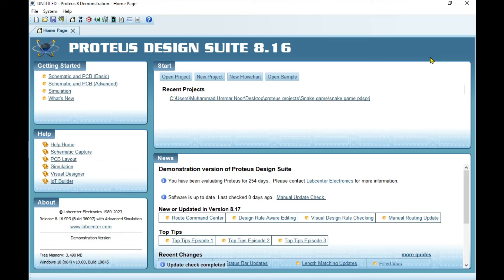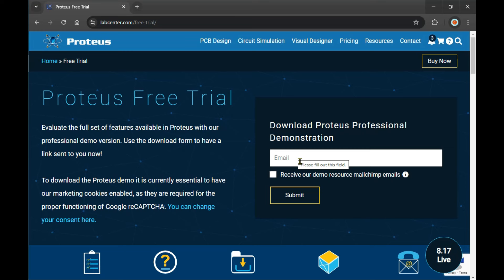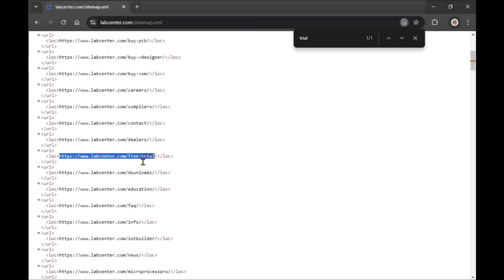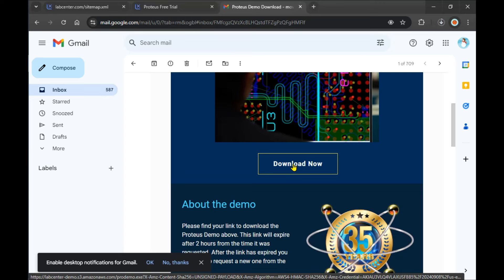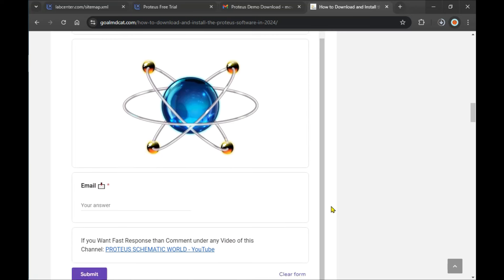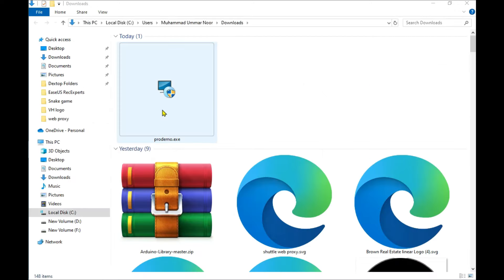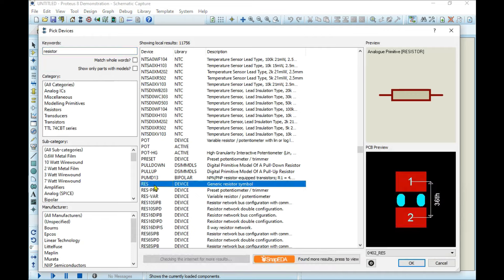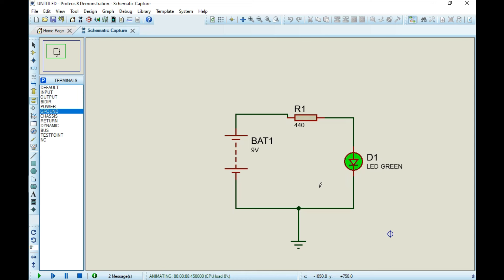How to Download & Install Proteus Software 2024 trial | Quick & Easy Guide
Looking to get started with Proteus 2024? 🚀 In this tutorial, I’ll Walk you through the simple steps to download and install the latest version of Proteus on your PC. Whether you're a beginner in electronics or an expert engineer, this video will guide you with ease! 🔧💻

Here's what you'll learn:
🔹 Where to download the official Proteus 2024 software.
🔹 Step-by-step installation guide.
🔹 Common installation errors and how to fix them.
🔹 System requirements for smooth performance.
🔹 Setting up your first Proteus project!

Got any questions? Drop them in the comments below, and I'll be happy to help! 👍✨

00:00 - Intro [ How to Download Proteus Software 2024]
00:14 - How to Download Proteus Software
03:30 - Uninstall the previous Install Proteus Software.
04:00 - How to Install the Proteus Software
04:20 - Proteus 8 Run and Small Tutorial
06:16 - Outro